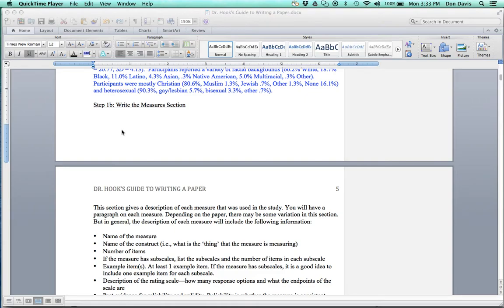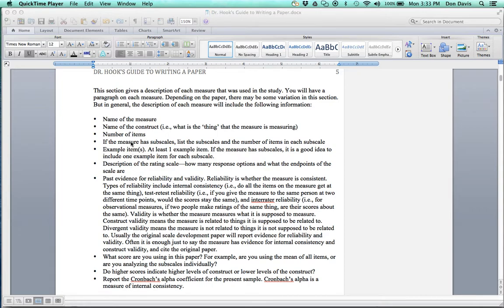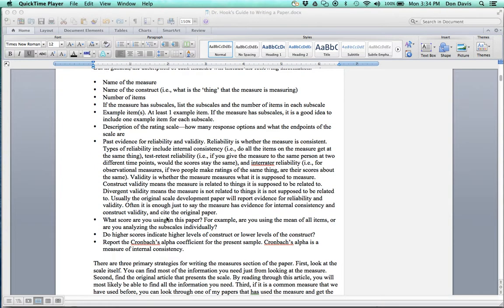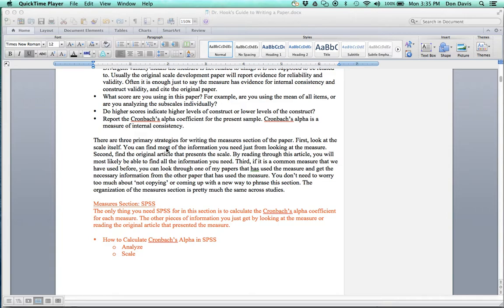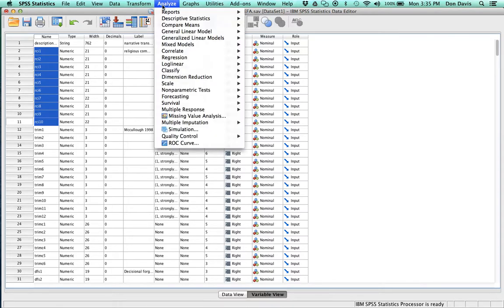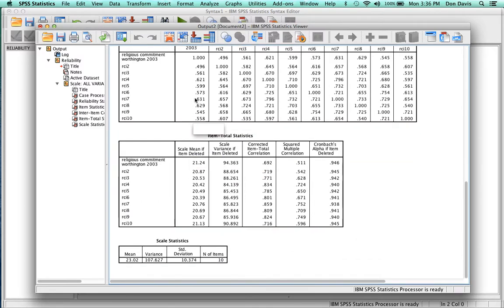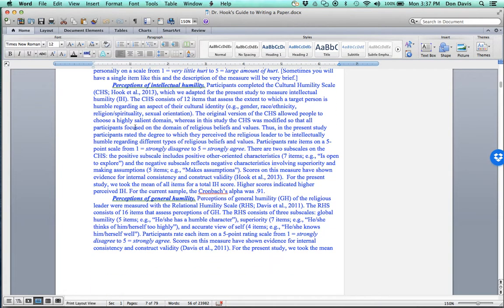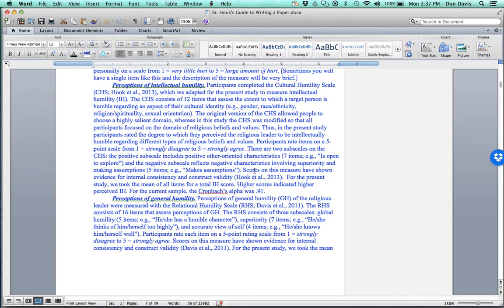19 how to write a paper 2 writing measurement section